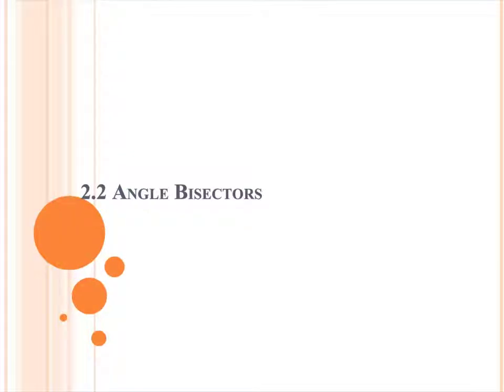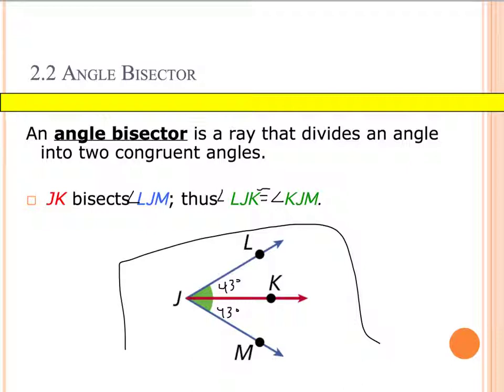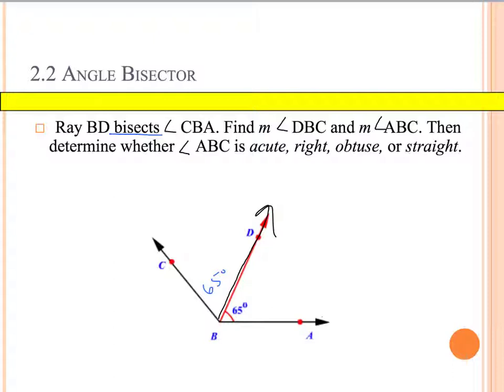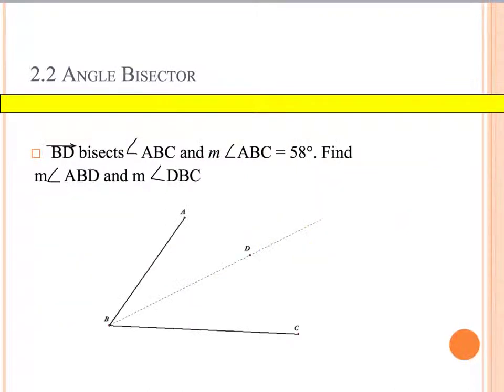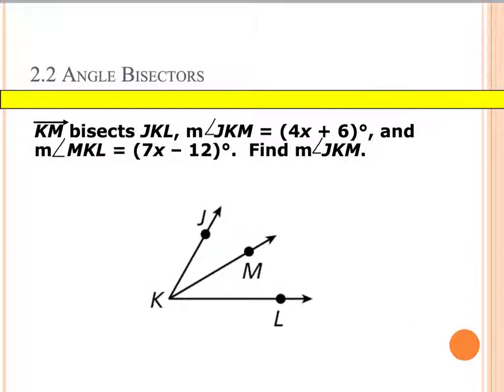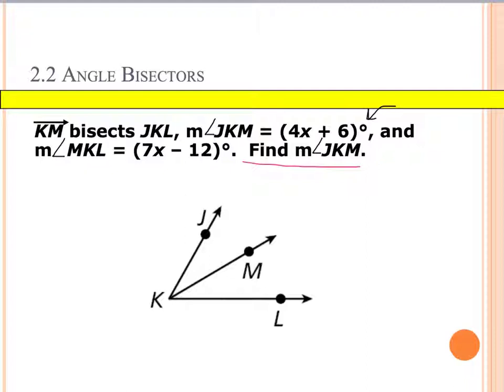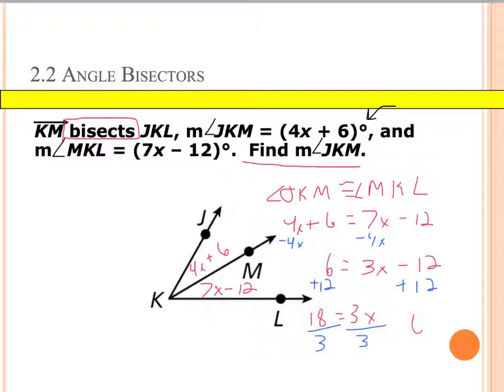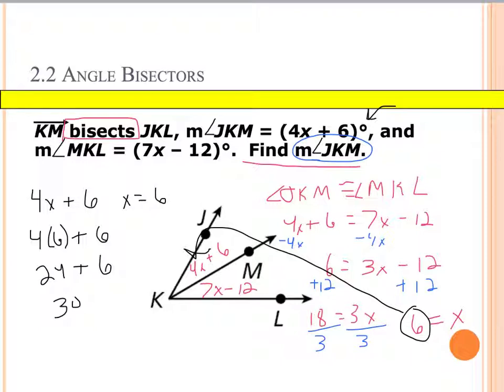Lesson 2.2 GE